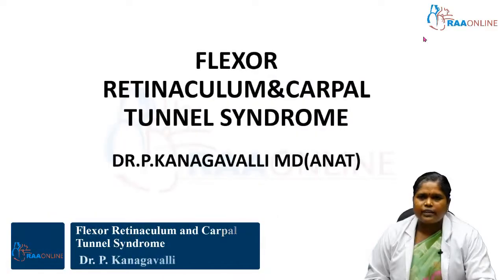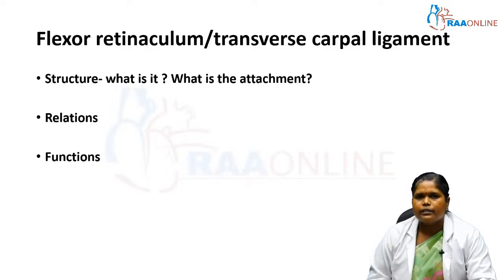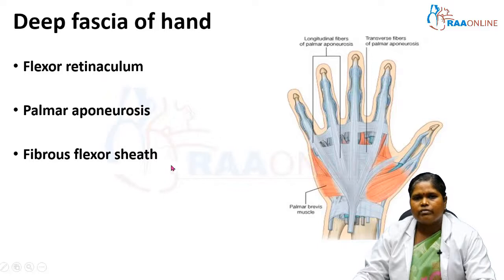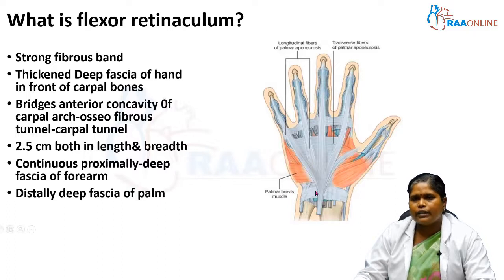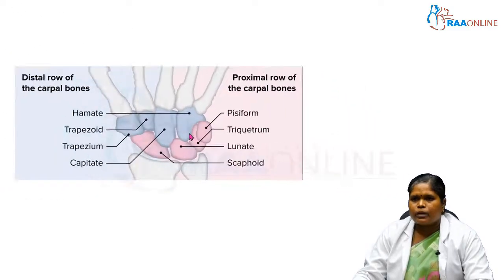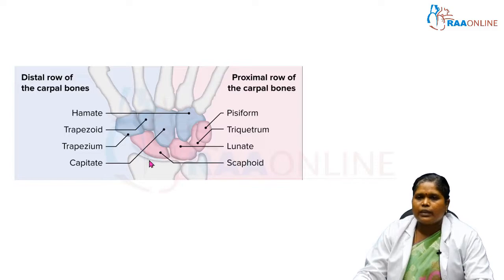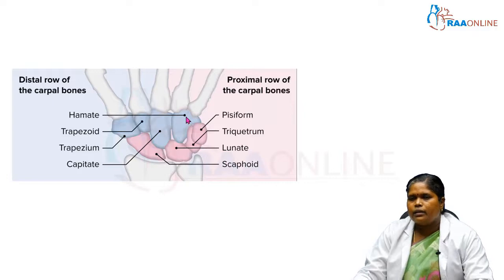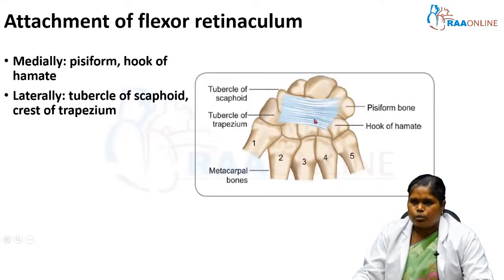Flexor Retinaculum and Carpal Tunnel Syndrome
RAAMED App

RAAONLINE App

Description:
The upper limb or upper extremity is truly a complex part of human anatomy. The upper limb consists of shoulder, elbow, arm, forearm, wrist and hand. This module of upper limb covers the features of individual bones, pectoral region, axilla, shoulder and scapular region, arm and cubital fossa, forearm and hand, joints, radiographs and surface making. It comprehensively covers upper limb based on India’s CBME curriculum.
This talk - Flexor Retinaculum and Carpal Tunnel Syndrome can be found under the module - Upper Limb.